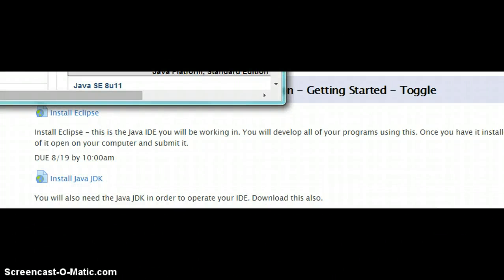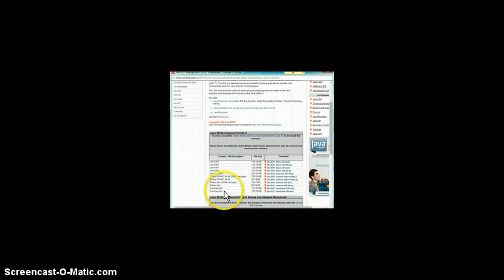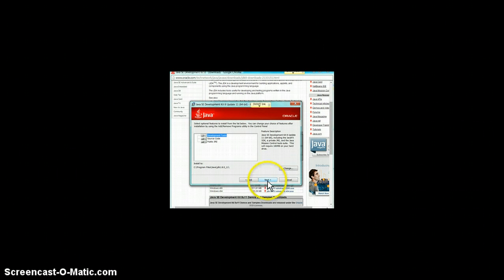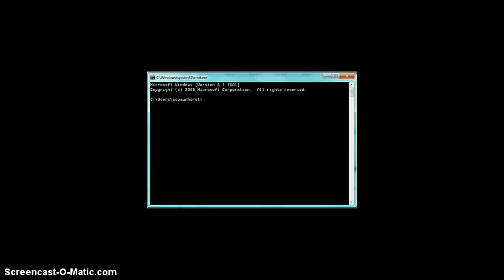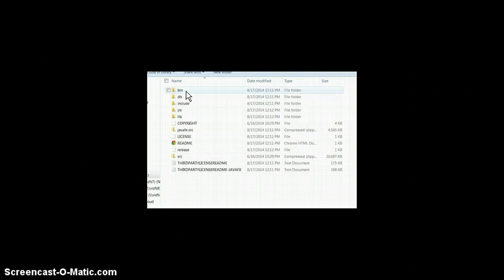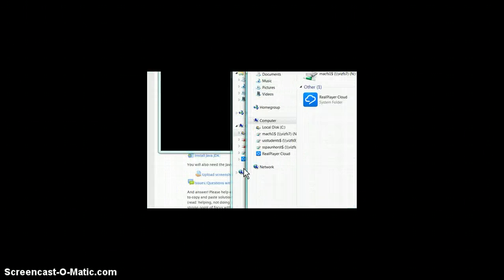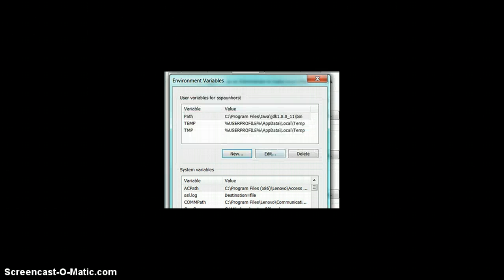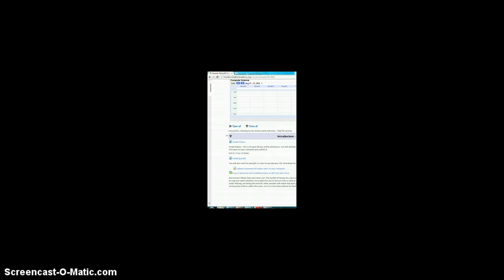CS Spaunhorst 1 - Installing JDK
Installing Java JDK